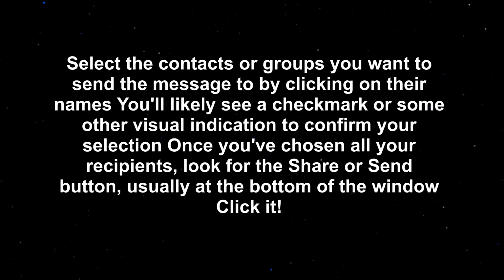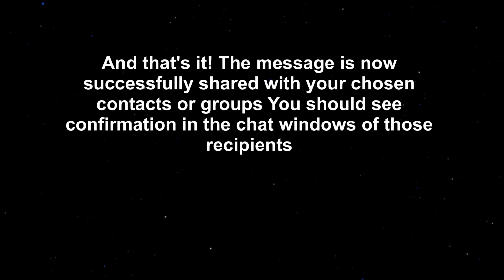How to Share Msg In Aisensy - KevinHowTo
How to Share Msg In Aisensy explains how to share messages within the Aisensy platform, enabling you to easily distribute information, updates, or promotions to your contacts or groups. This typically involves selecting the message you want to share and then choosing the recipients or channels to which you want to send the message.

00:00 Intro
00:05 Locate Message
00:14 Three-Dot Menu
00:18 Forward Option
00:22 Select Contacts
00:34 Message Shared